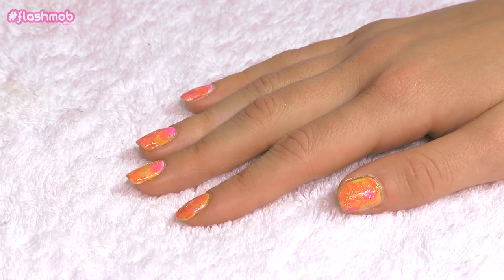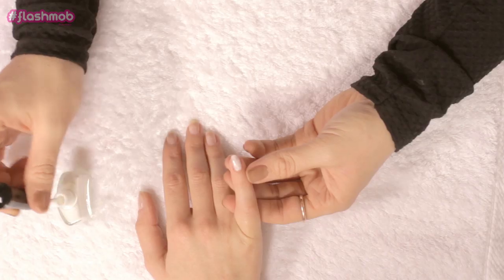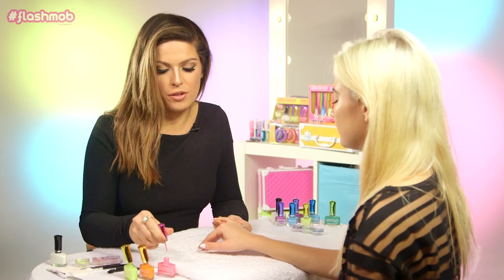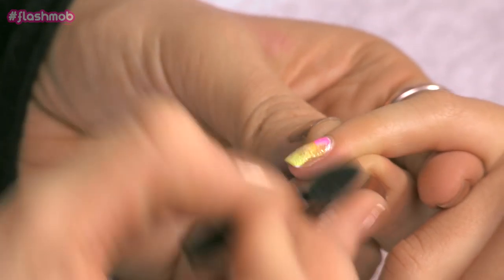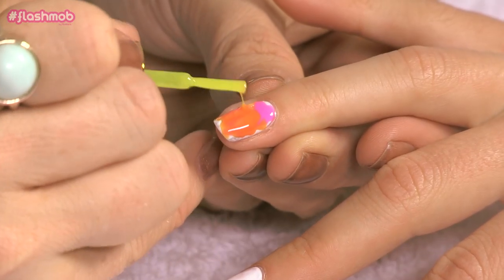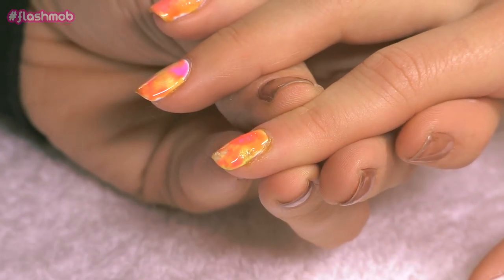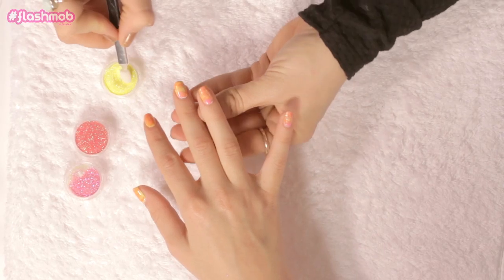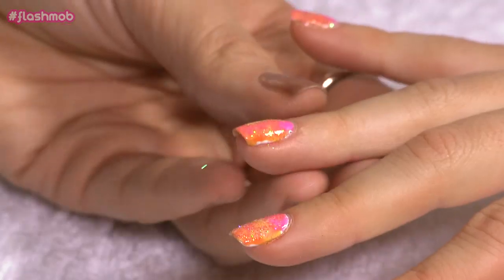Flashmob Hair and Beauty Tutorial: Glitter Nail Art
In this tutorial, from Flashmob Cosmetics, Hollie Wakeham shows how to get a glitter nail art effect on your nails.